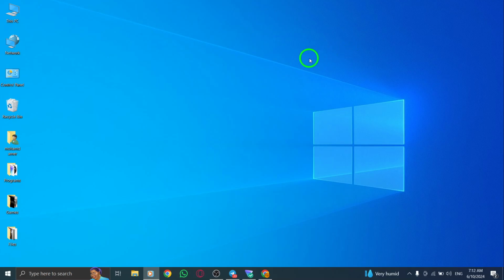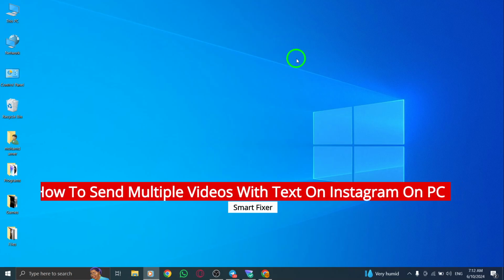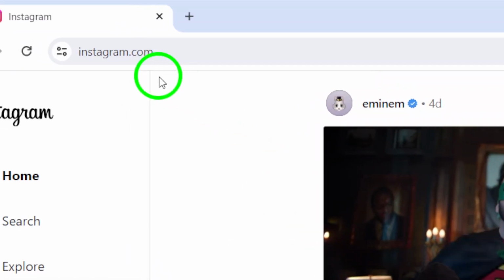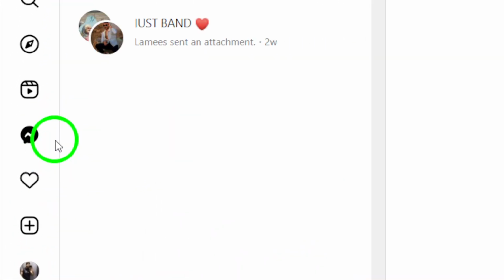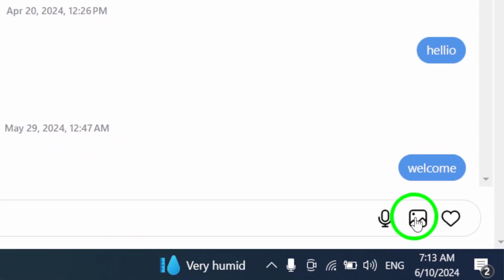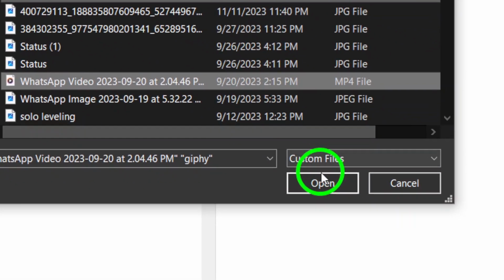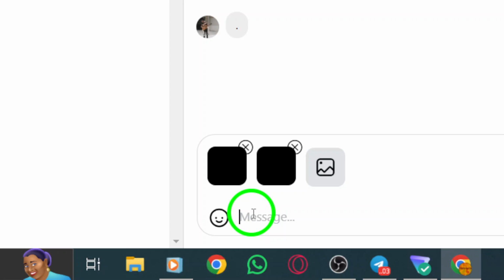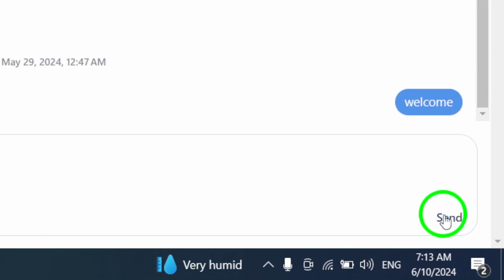How To Send Multiple Videos With Text On Instagram On PC (New Update)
Learn how to send multiple videos with text on Instagram on PC with the new update. Follow these steps:

1. Open your account
2. Open the chat you want
3. Click on the photo icon and choose the videos
4. Click Open, then write the text you want
5. Click Send

Take your Instagram messaging to the next level with multimedia content.